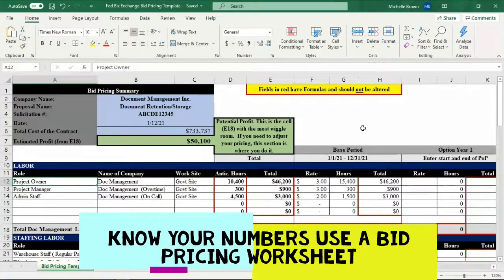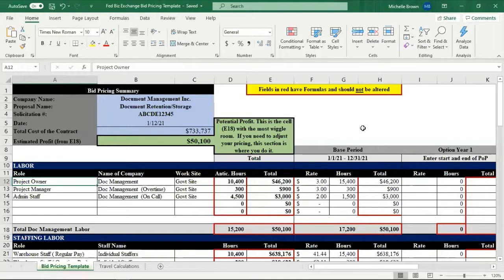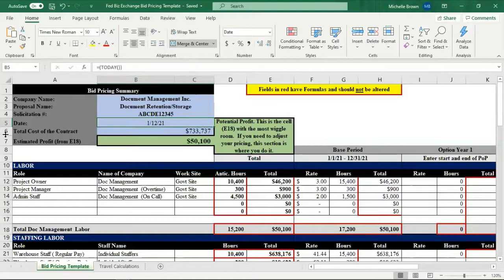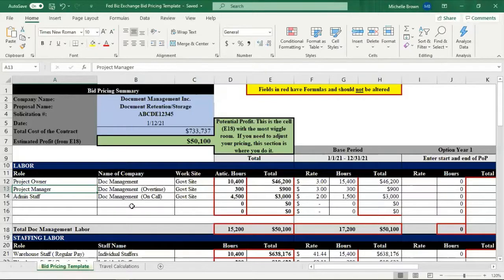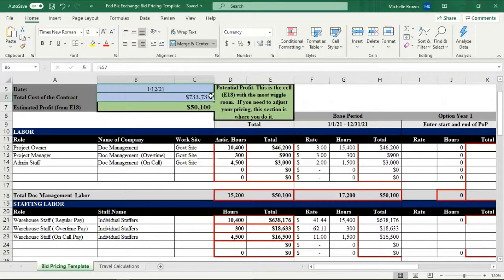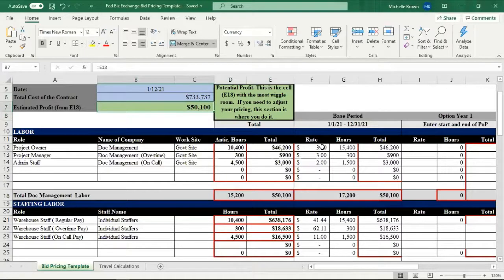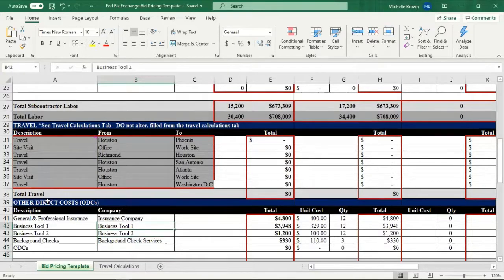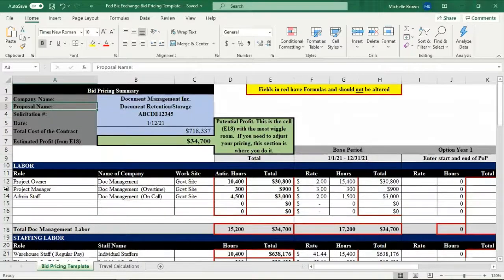Pricing Part I [How to Calculate Pricing for My Products or Services] Use a Bid Pricing Worksheet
In this video, Pricing Part I, I discuss the importance of having a bid pricing template. You can't pull pricing out of the sky. A Bid Pricing Template will help you get to the right pricing easily.  I will help you identify the cost that will be incorporated into your bid.  You  can then, use these costs to determine the pricing for your bid.  Your Bid Pricing Template will not only track your cost, it will identify your potential profit, it will track your solicitation number, labor, subcontractor, travel, transportation and other costs. Your total number is the number  you will use as your pricing.

Using the video Pricing Part II (How to Evaluate Your Pricing), you should check your calculated pricing using research in the Government  market.  You can use USASpending.gov to compare your pricing against previous awards and competitor awards, for like products or services.